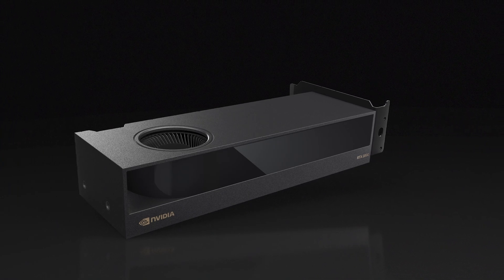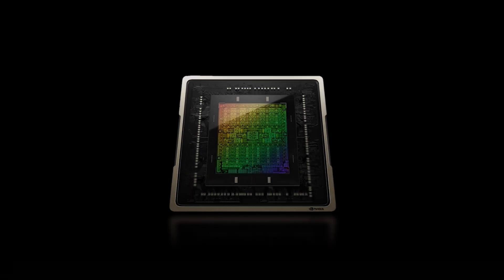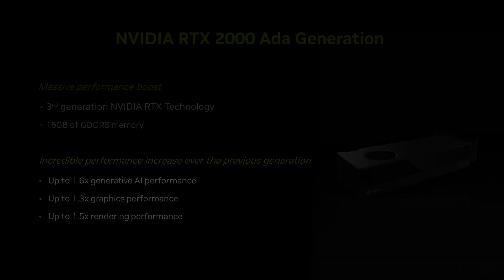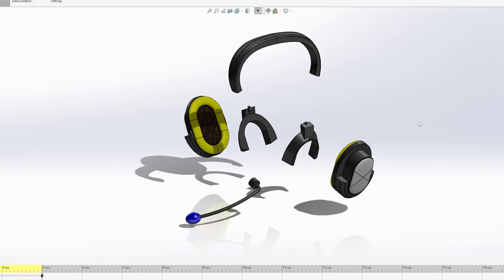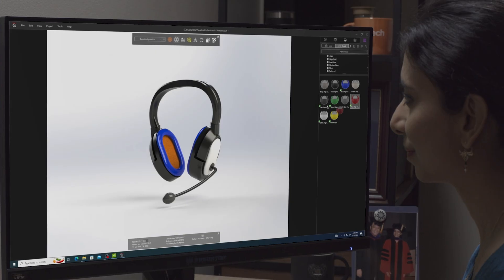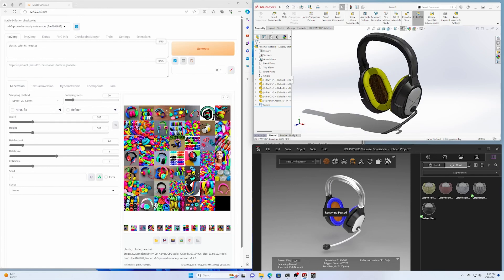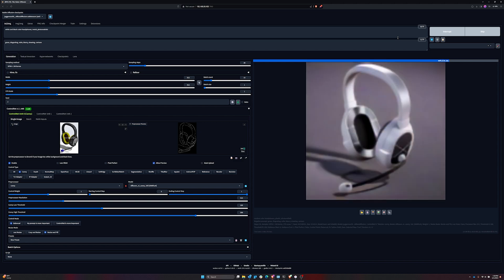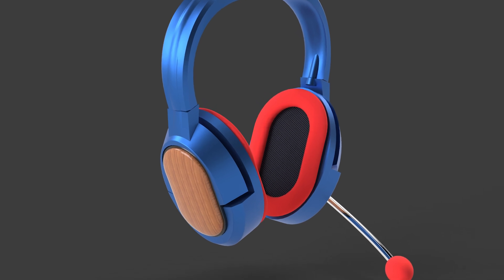Enable Multi-Application Workflows With NVIDIA RTX 2000 Ada Generation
Experience the power of@NVIDIARTX 2000 Ada Generation GPU. With 16GB memory and unmatched efficiency, it fuels seamless creativity for product designers empowering them to brainstorm and iterate with AI-powered concept development tools, build intricate 3D models using CAD applications, and render stunning visuals with incredible speed and quality. Watch the demo to see AI innovation in action.